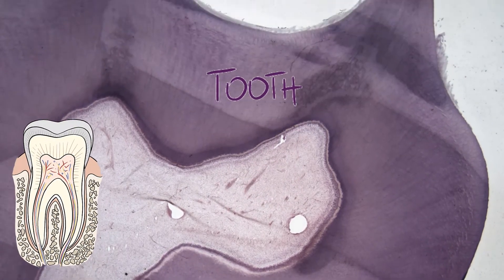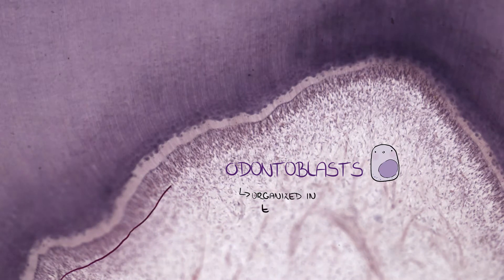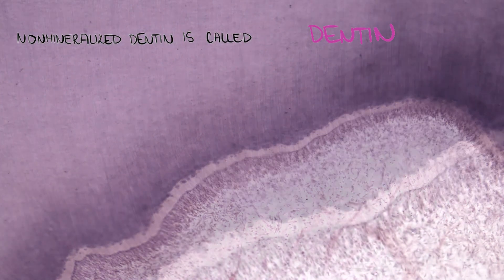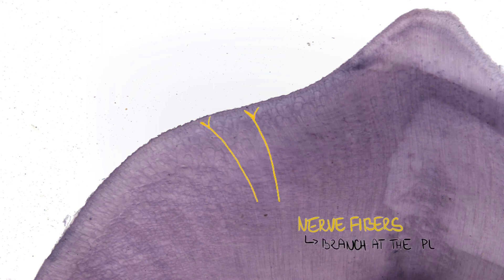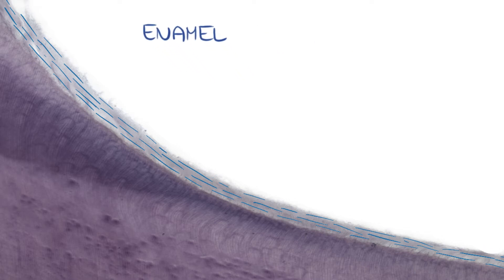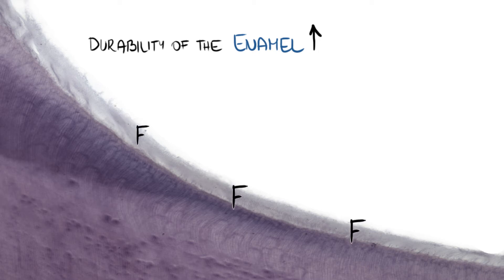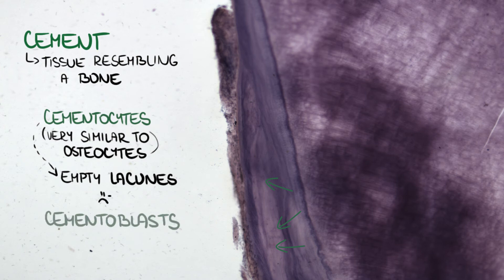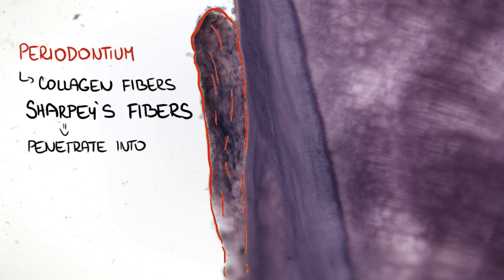Tooth - digestive system histology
Video: Andrea Felšoová M.D.
Script: Andrea Felšoová M.D. & Dalibor Dráb
Translation: Ondřej Fabián M.D.